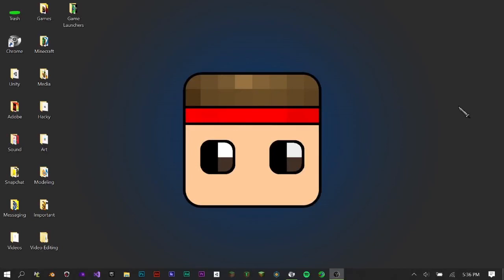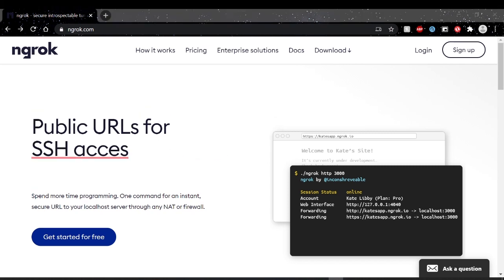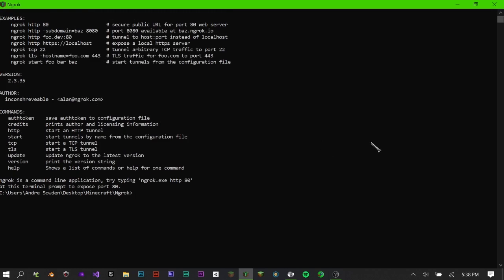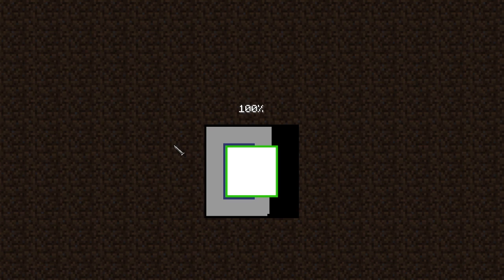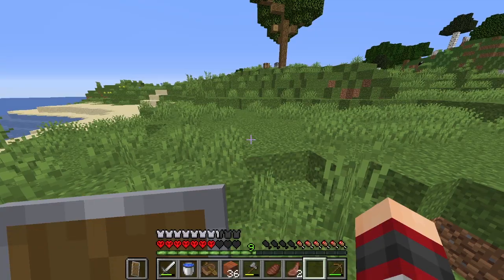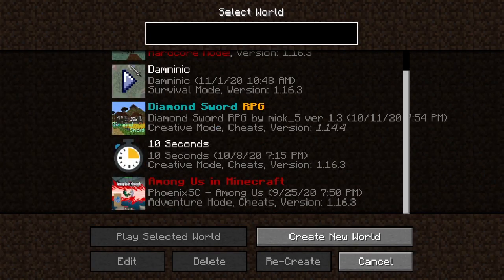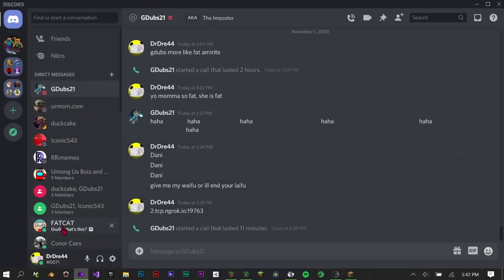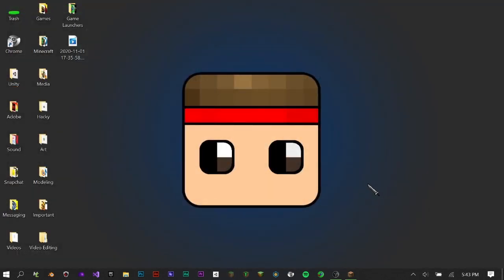How to play Minecraft : Java Edition on Multiplayer Without Realms or a Server (WORKING 2020!)